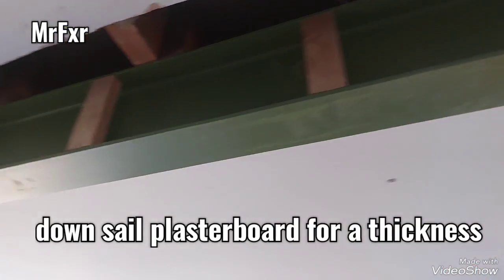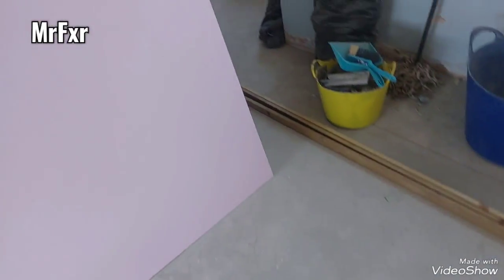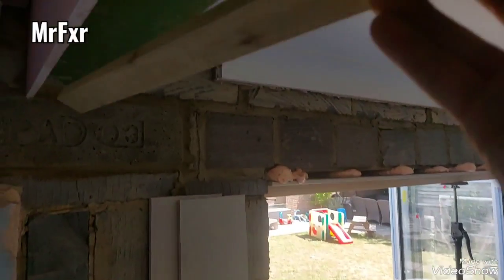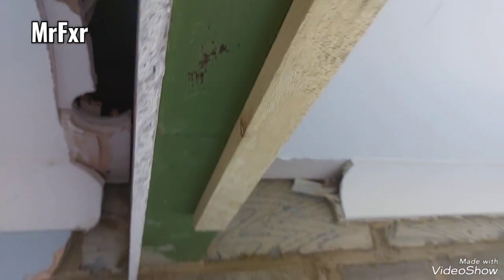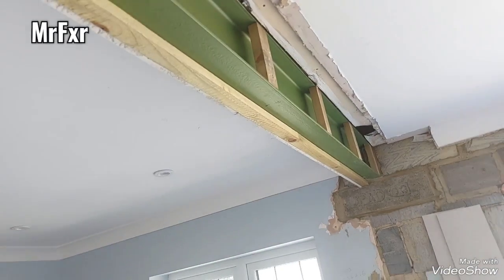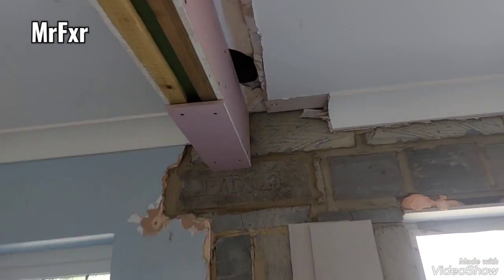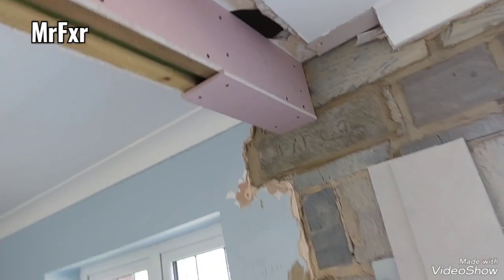Boxing in RSJ , fire lining / cladding steel beam